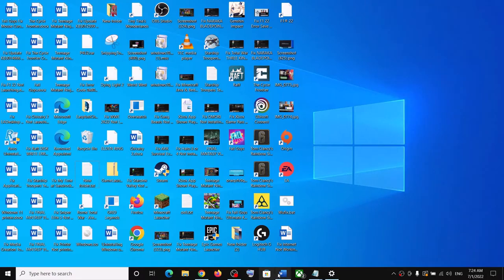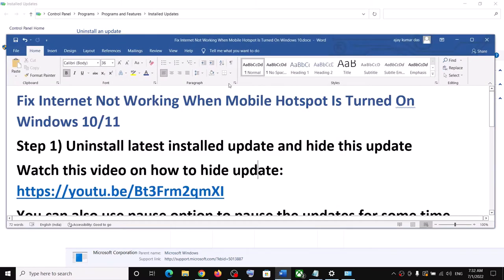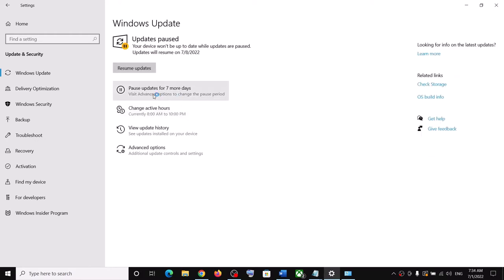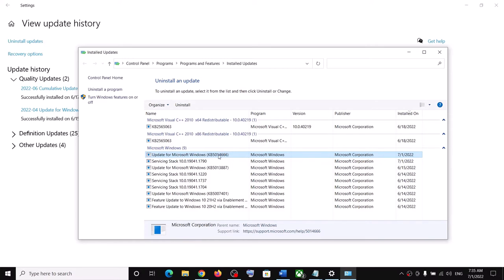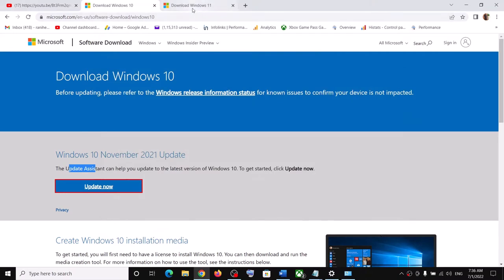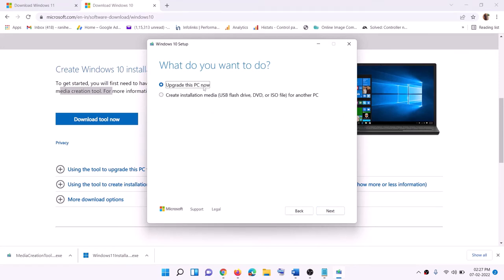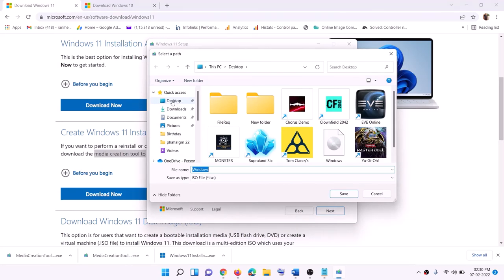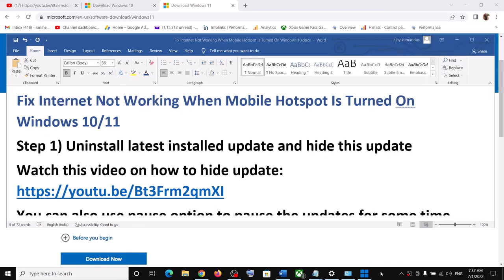Fix Internet Not Working When Mobile Hotspot Is Turned On Windows 11/10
Fix WIFI Not Working When Mobile Hotspot Is Turned On Windows 10/11 after installing KB5014699/latest update,Internet connection stops when mobile hotspot is turned on
Step 1) Uninstall latest installed update and hide this update
You can also use pause option to pause the updates for some time.
KB5014699
Step 2) Install next update
Step 3) Update Windows 10/11 using Update Assistant
Step 4) Use Media Creation tool to update Windows /1011